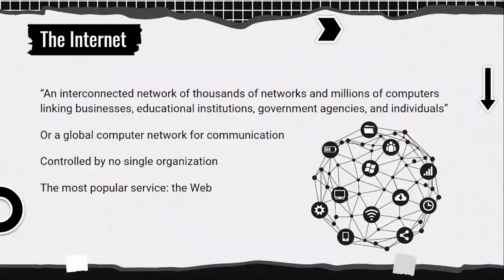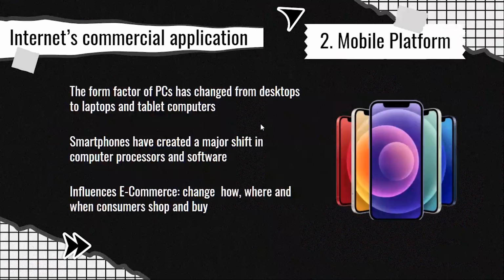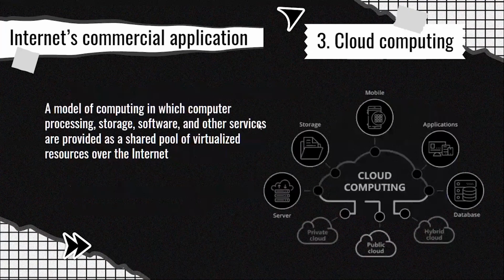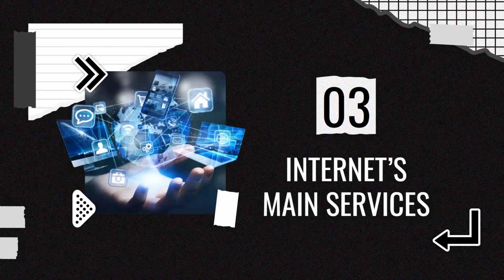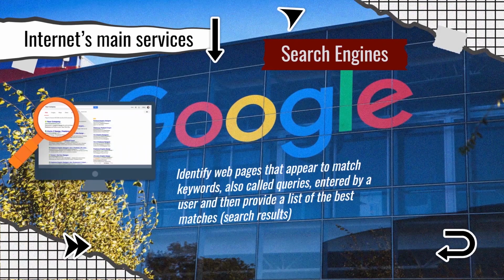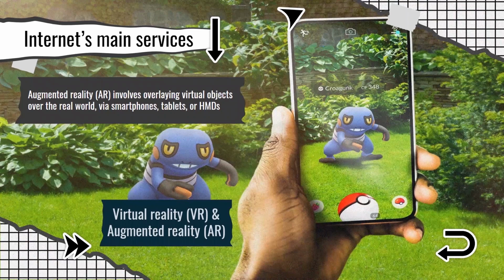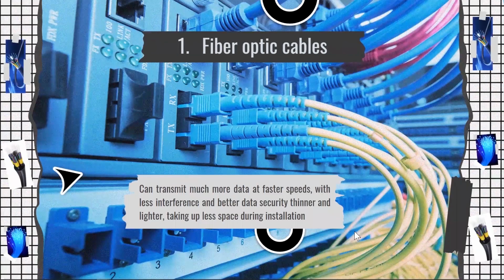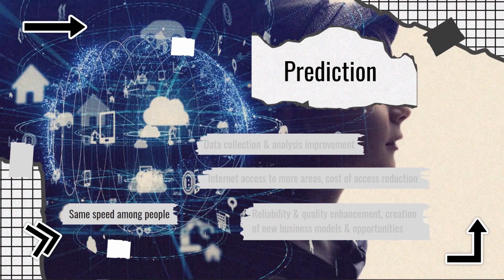E commerce infrastructure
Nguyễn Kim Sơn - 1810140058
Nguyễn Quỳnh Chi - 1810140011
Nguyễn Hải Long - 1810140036